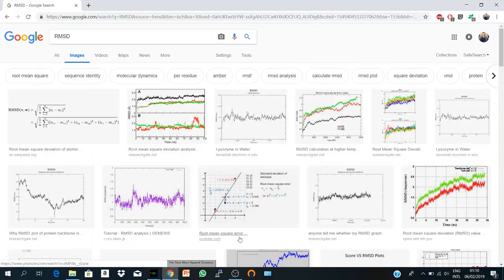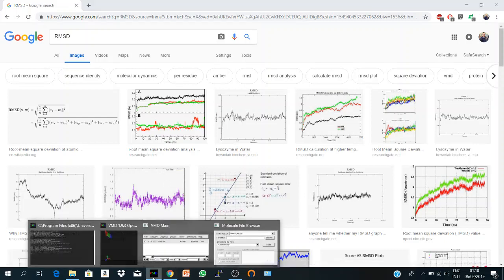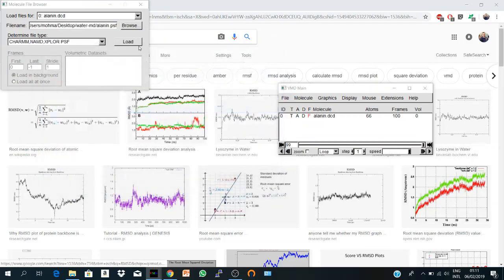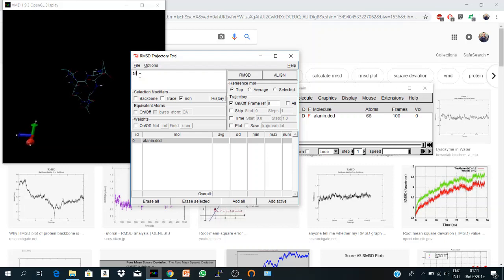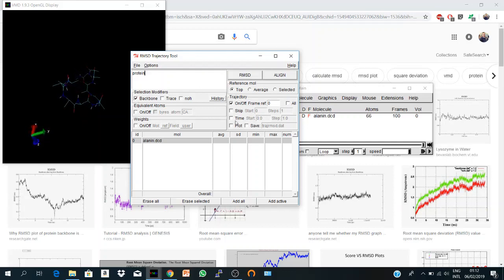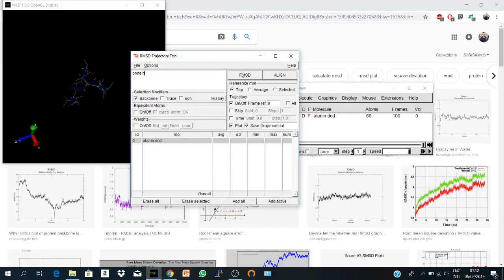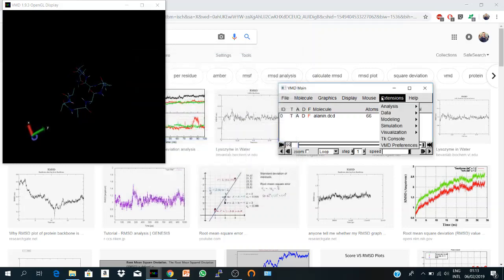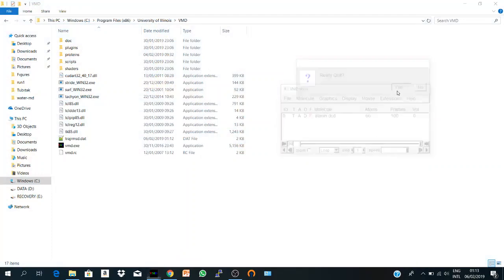RMSD analysis of trajectory (DCD file) using VMD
This video shows you how to calculate the RMSD analysis of aa protein using the software VMD from the University of Illinois

VMD is a powerful tool for analysis of structures and trajectories. Numerous tools for analysis are available under the VMD Main menu item Extensions  $ \rightarrow $ Analysis. In addition to these built-in tools, VMD users often use custom-written scripts to analyze desired properties of the simulated systems. VMD Tcl scripting capabilities are very extensive, and provide boundless opportunities for analysis.

Example of a built-in analysis tool: the RMSD Trajectory Tool
The built-in analysis tools in VMD are available under the menu item Extensions  $ \rightarrow $ Analysis. These tools each features a GUI window that allow one to enter parameters and customize the quantities analyzed. In addition, all tools can be invoked in a scripting mode, using the TkConsole window. We will learn how to work with one of the most frequently used tools, the RMSD Trajectory Tool.